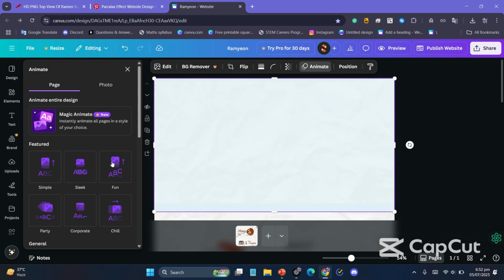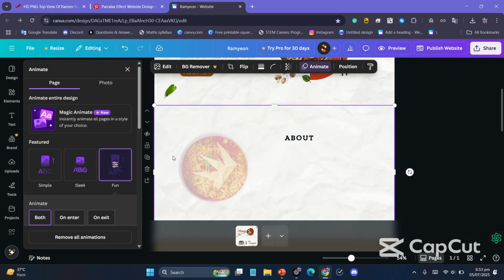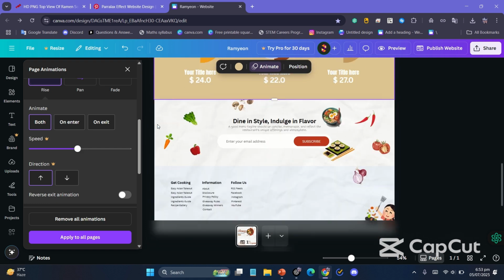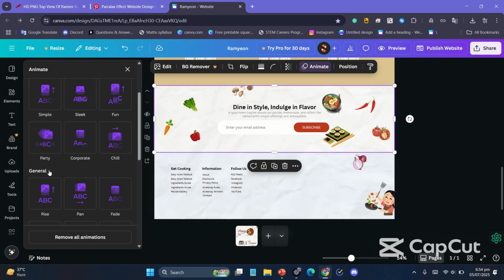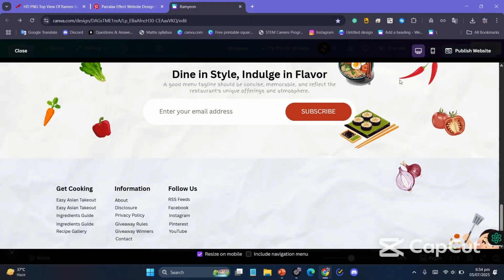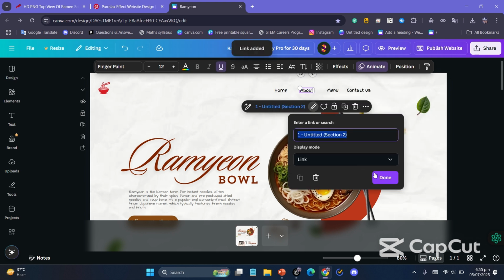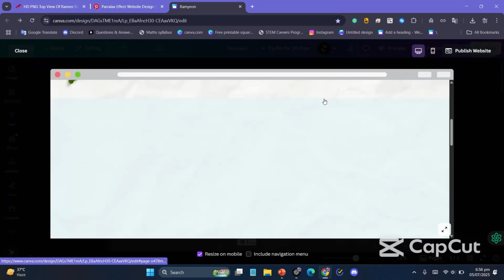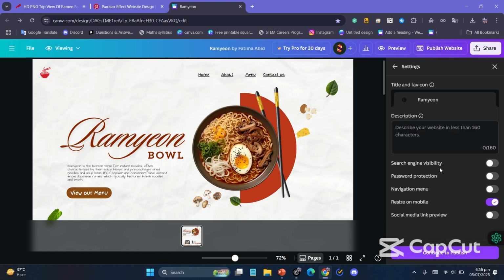How to animate and publish a website in Canva